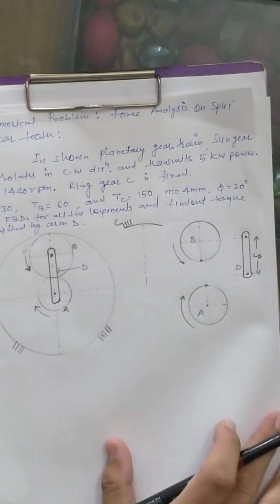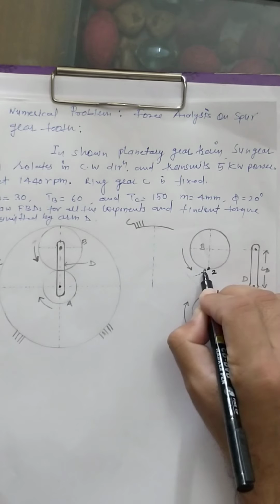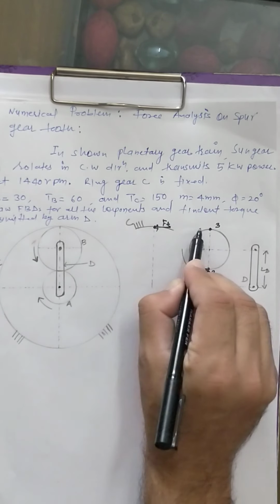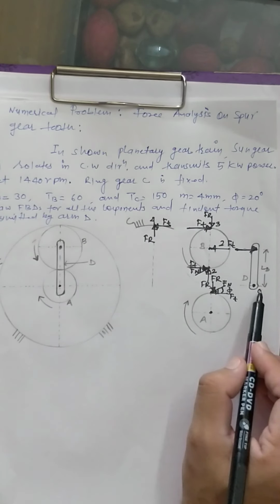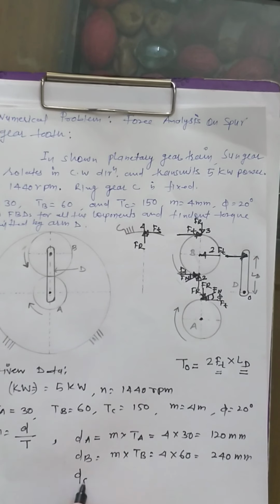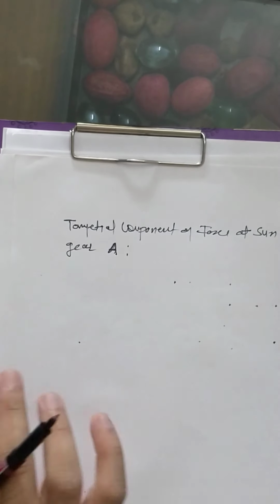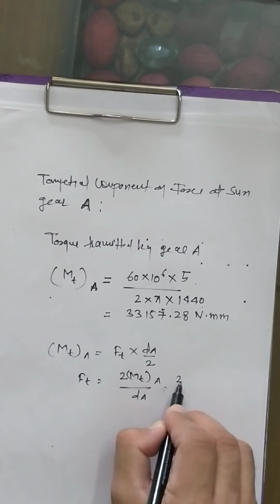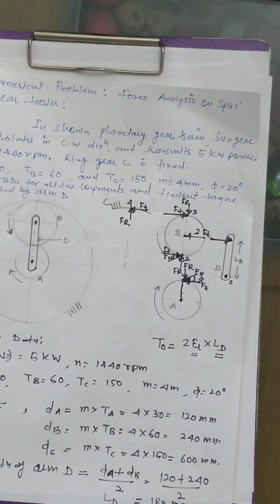Numerical problem on force analysis on spur gear tooth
Discussion and illustration of Force and torque calculation in a planetary gear train when provided with transmitted Power